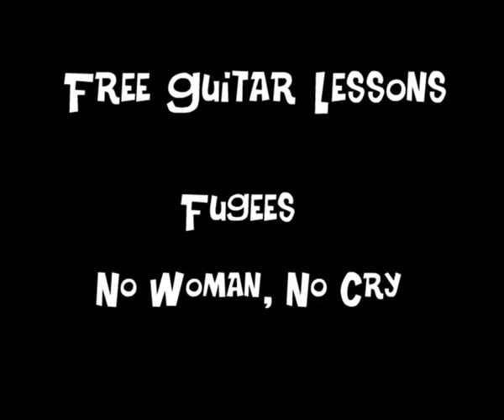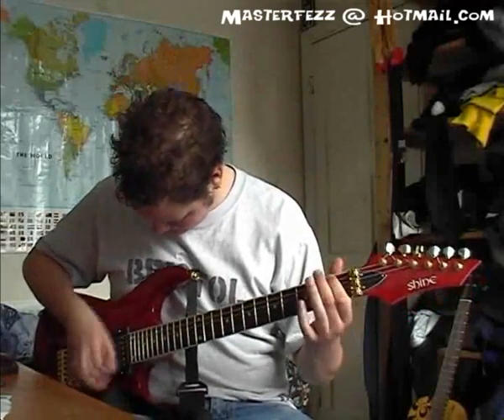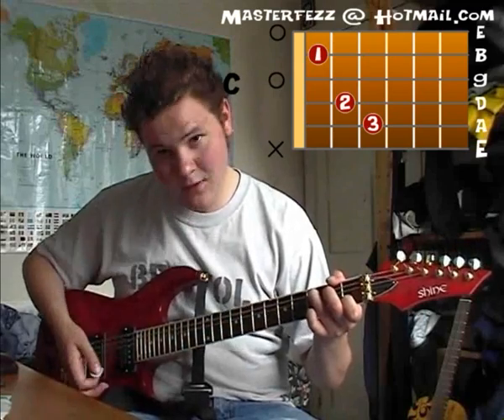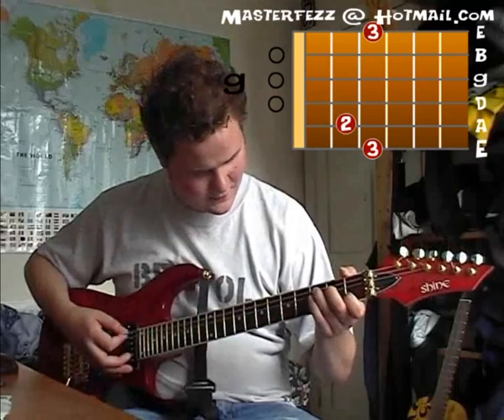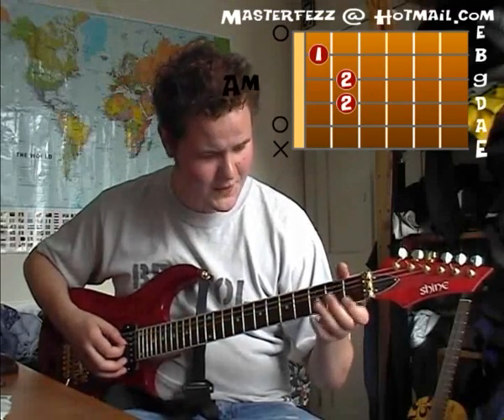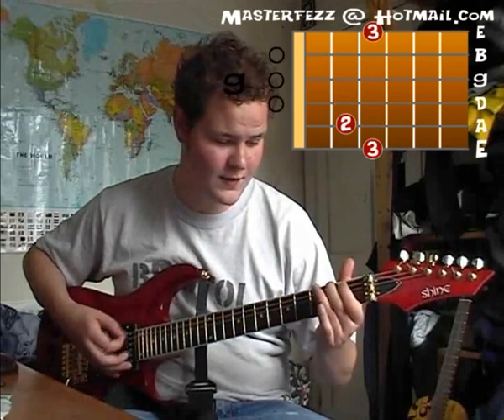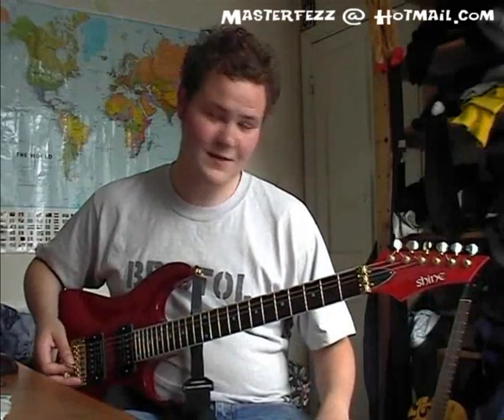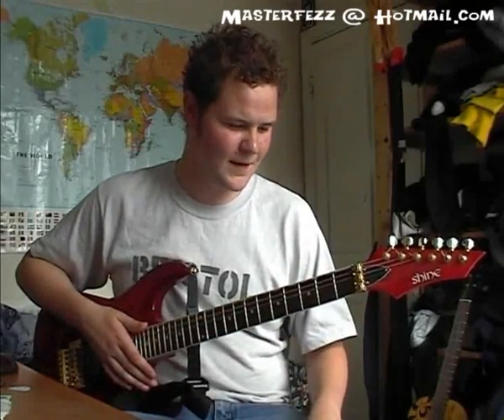Fugees 'Bob Marley' - No Woman, No Cry (Guitar Lesson)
Learn how to play this great song by The Fugees, origionally done by Bob Marley. This video includes all chords in animated tab.

Hope you enjoy it and Take care everyone.

Theo

P.S
Sorry about the sound of my guitar, i've only got a very small old amp.